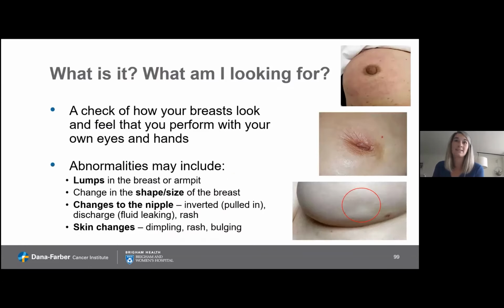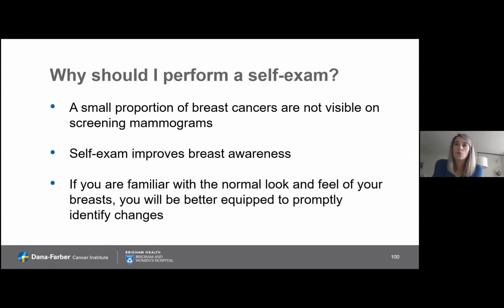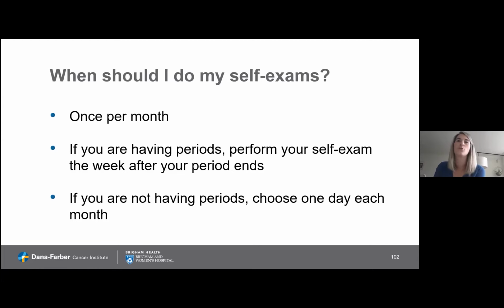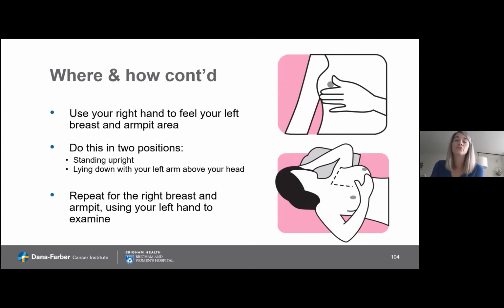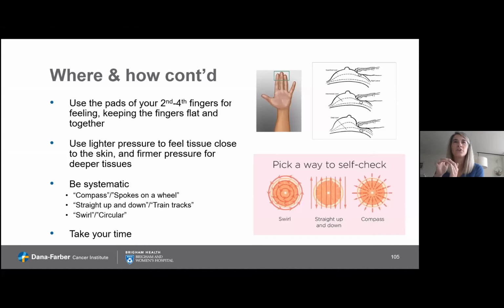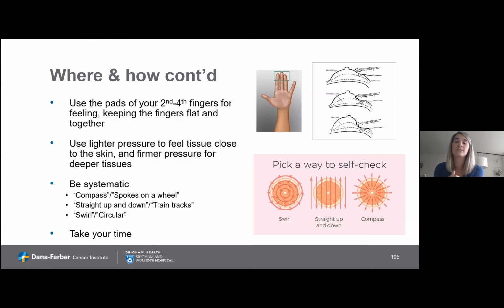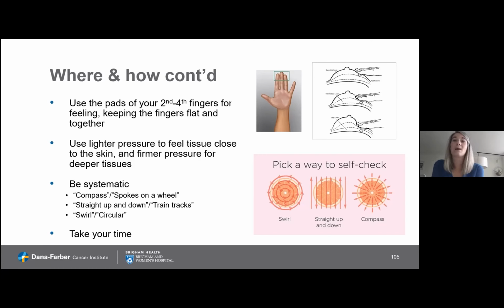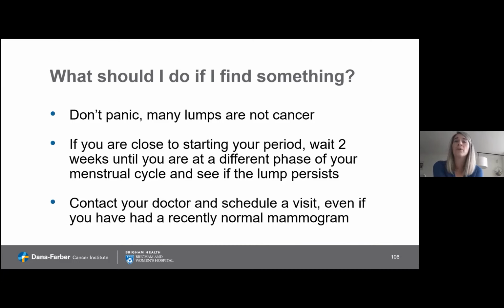Self Breast Exam Tips and Techniques - Alison Laws, MD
Dr. Alison Laws discusses self-breast exam tips and techniques.